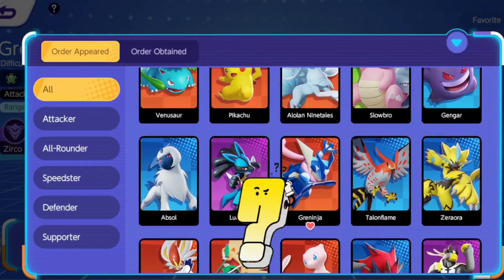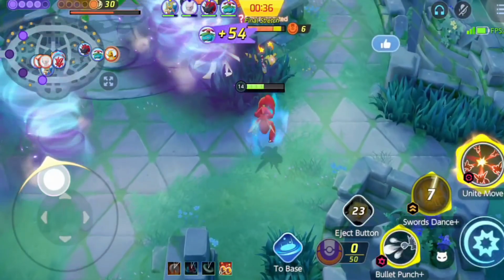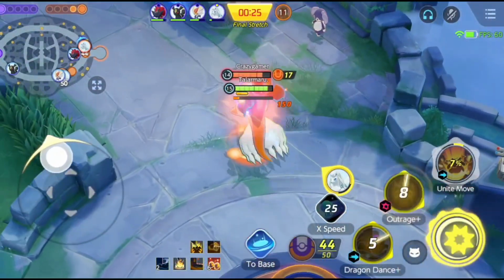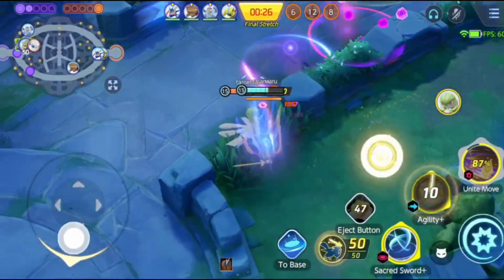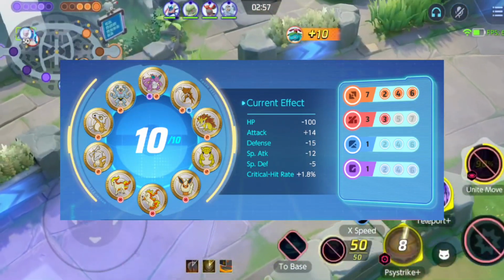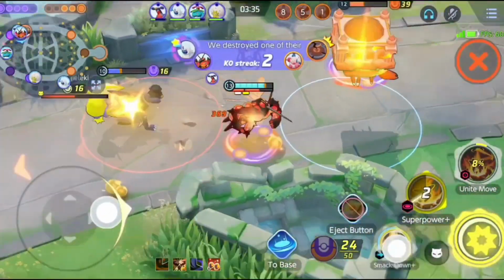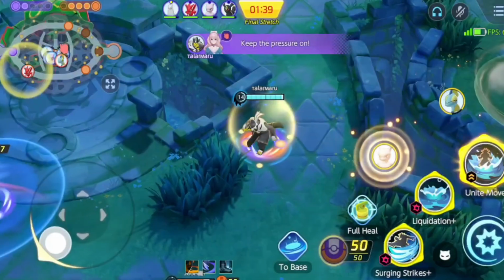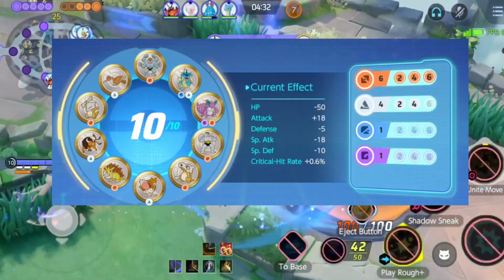Top 10 best All Rounder for Solo Ranking! That can carry the game easily! Pokemon unite guide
Best Pokemon to buy
Top 10 best Pokemon to buy
Top 10 best Pokemon for solo ranking
Which is the best Pokemon
Top 10 best Pokemon for solo ranking Pokemon unite
Top 10 best Pokemon
Top 10 best Pokemon in Pokemon unite